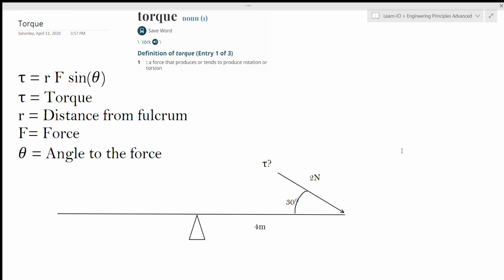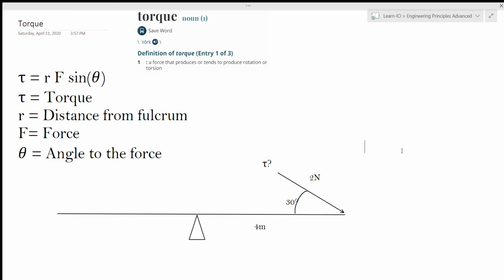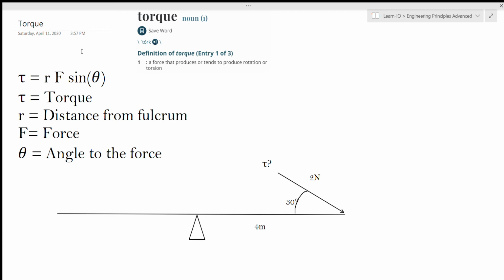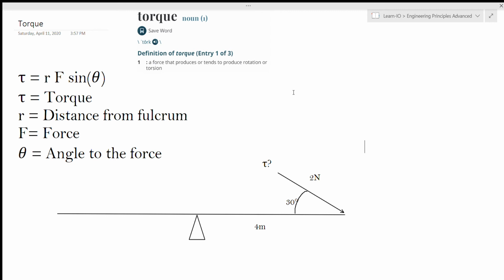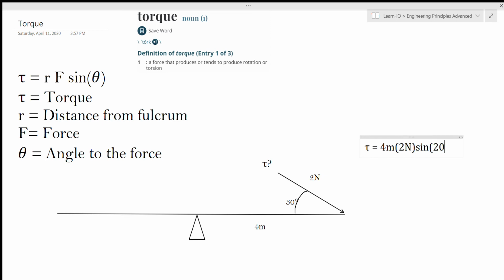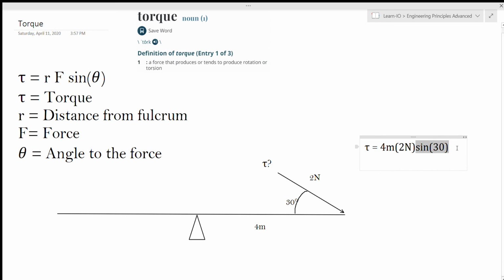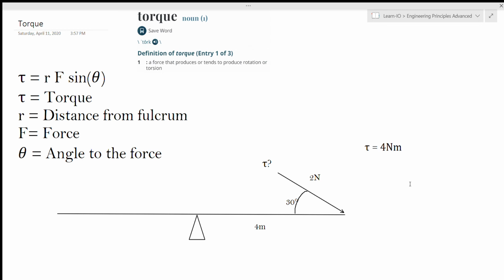Principles of Engineering Advanced Part 4: Torque